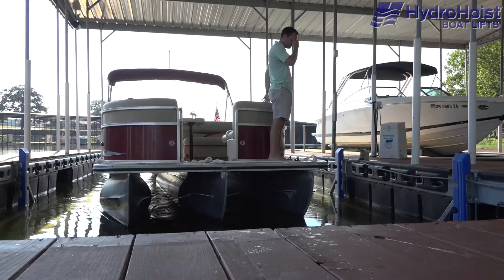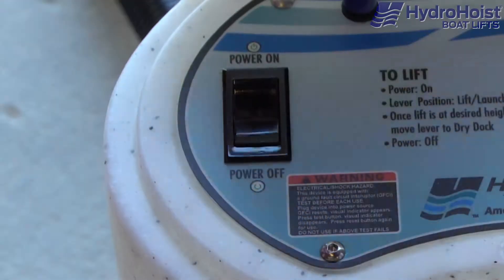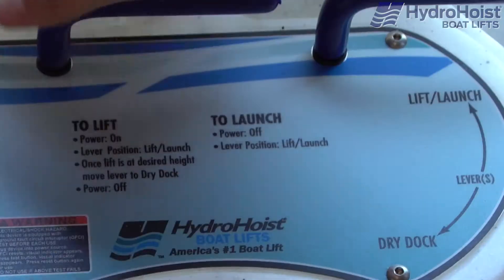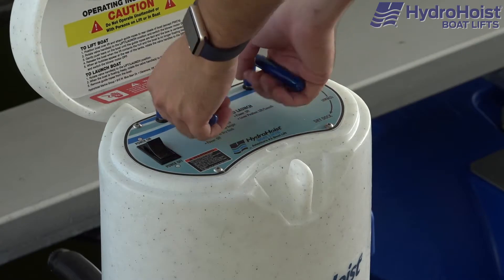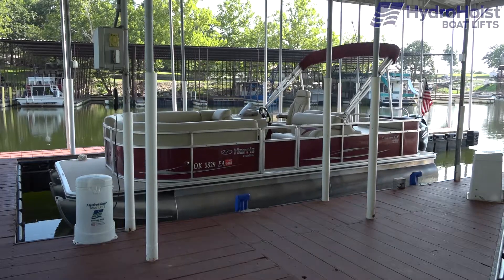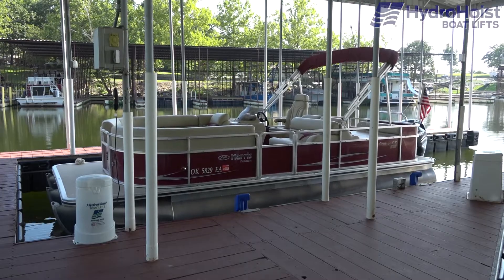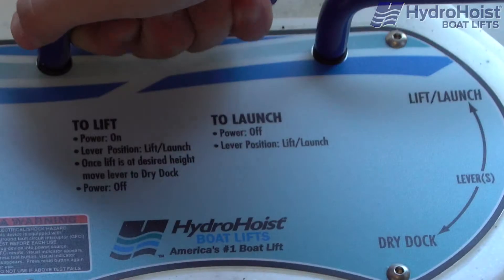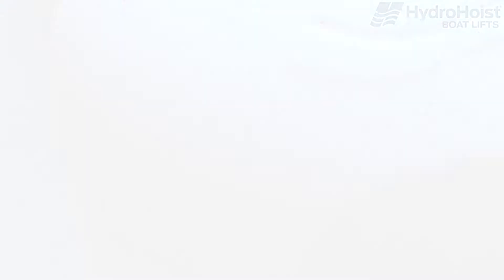Boat Lift Controls: How to use a Standard Two Valve One Motor Control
This is a guide on how to use a two-valve control unit with a standard blower motor. It's commonly used for front-mount lifts or pull-in UL2 lifts up to 8,800 pounds. To raise the boat, turn on the blower motor and simultaneously turn the two levers to the Lift/Launch position. Once the boat is raised, switch off the blower motor and turn the levers to the Dry Dock position. To launch the boat, turn the levers to the Lift/Launch position without turning on the blower motor. You can manipulate the valve position to control the airflow to the port and starboard air tanks, and pause the lift/launch process at any time by turning the levers to the dry dock position and switching off the blower motors.